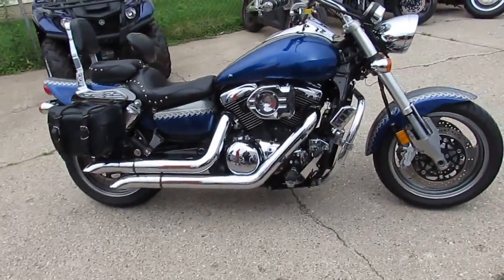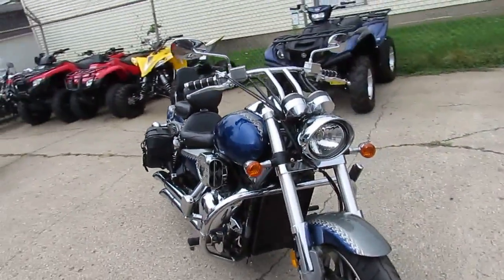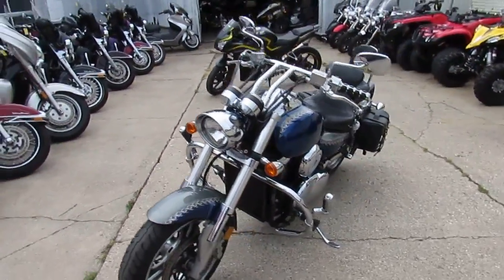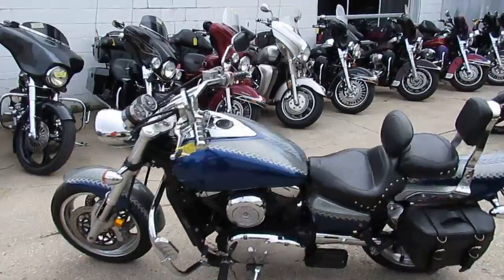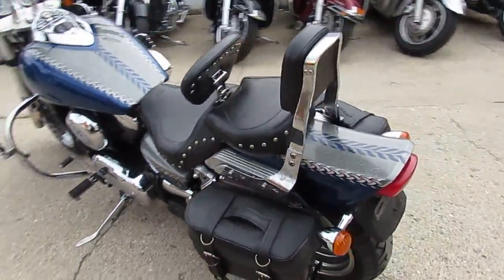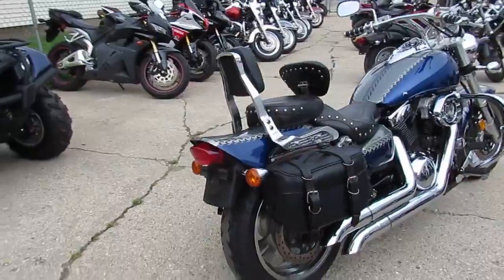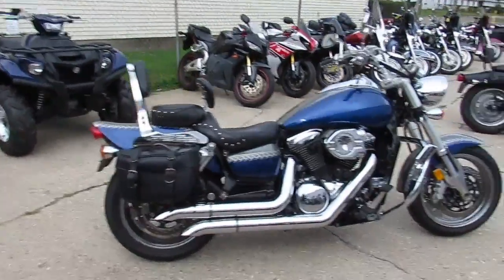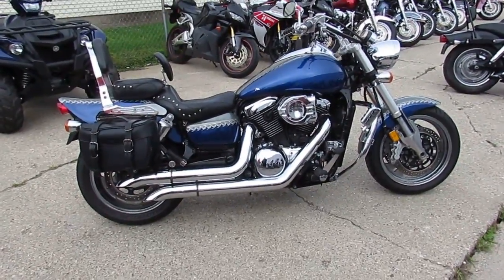2004 VZ1600K4 Marauder for sale in Michigan $2999 U3630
2004 VZ1600K4 Marauder for sale in Michigan $2999